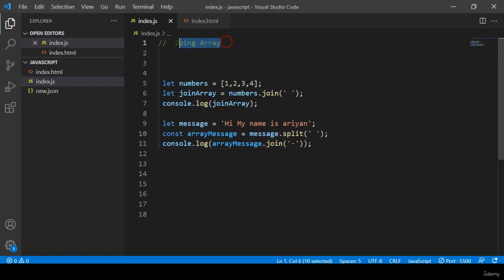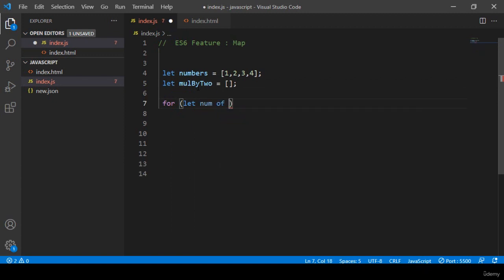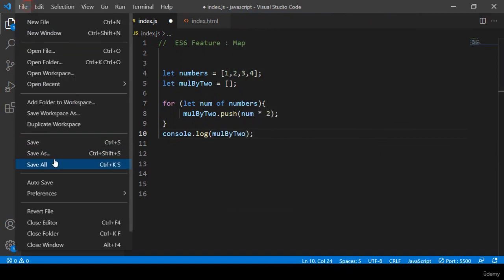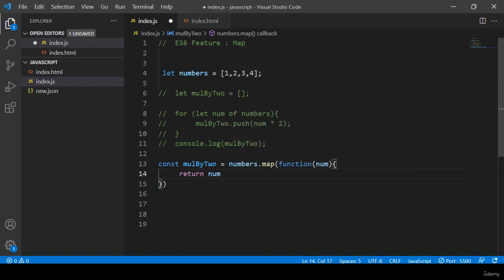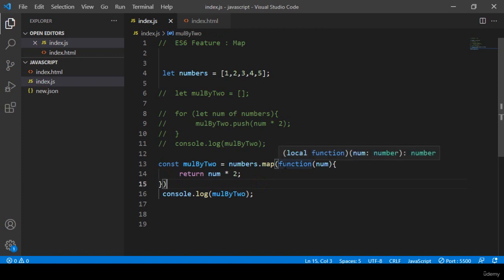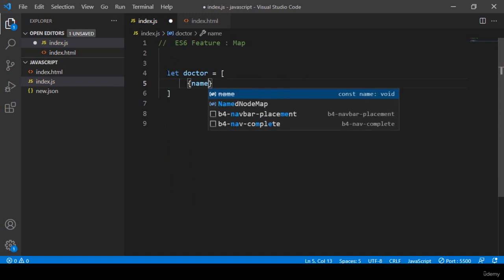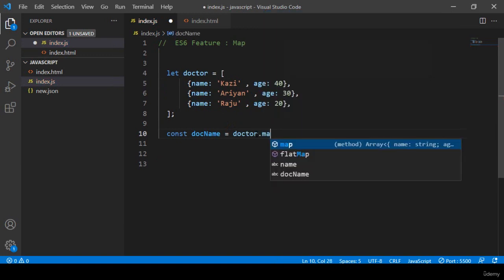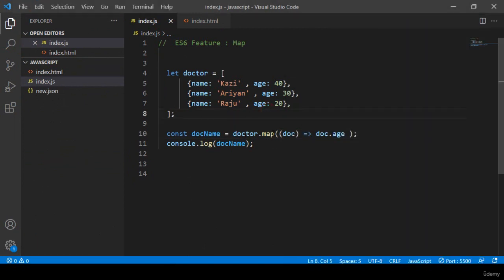012 Mapping an array